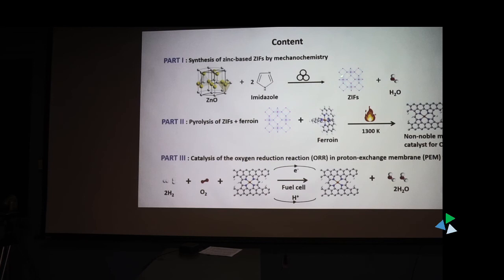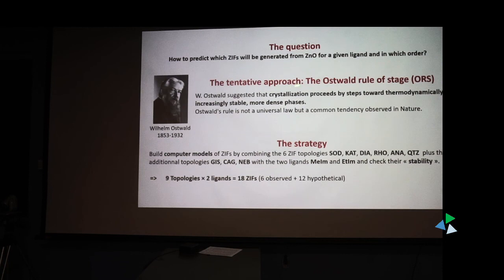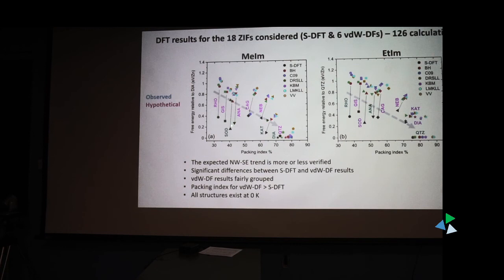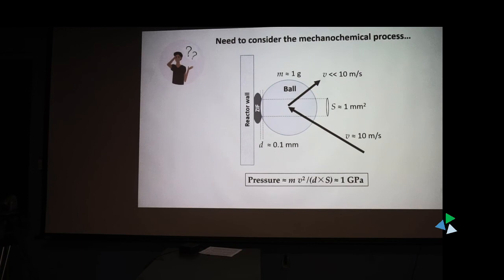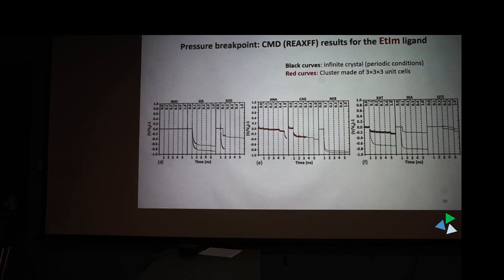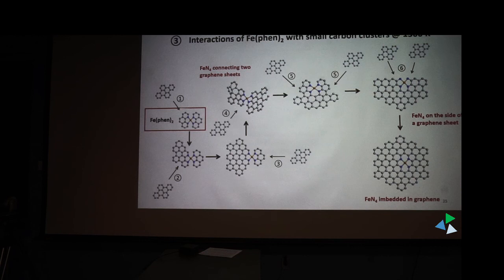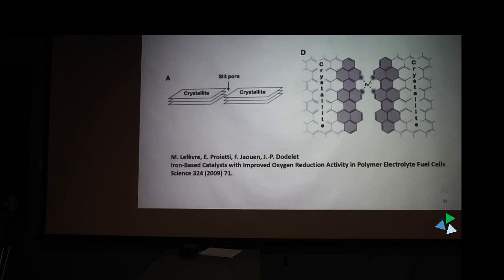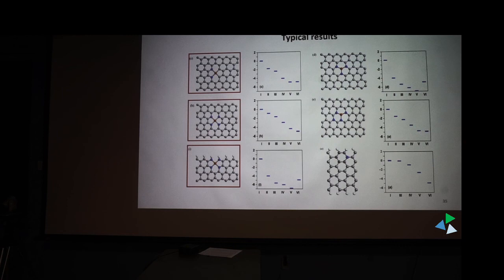CEMDI Seminar # 1 Prof Vidal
François Vidal: From the synthesis of zeolitic imidazolate frameworks (ZIFs) to their use as catalysts in PEM fuel cells: A computational perspective